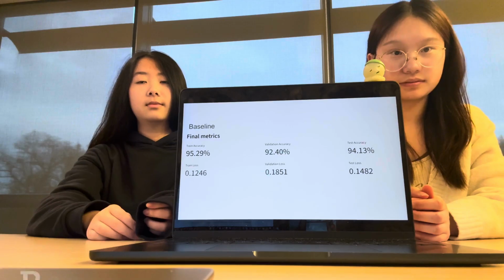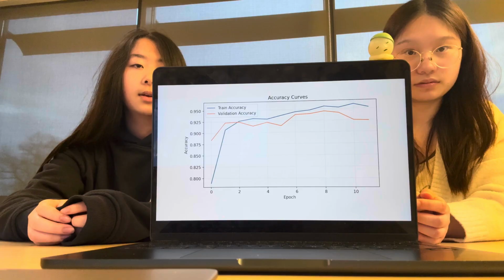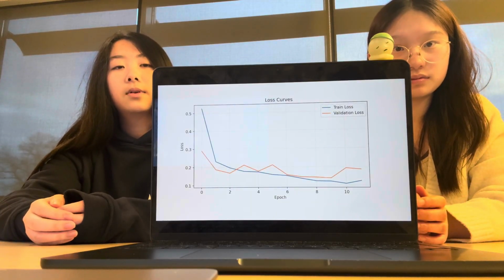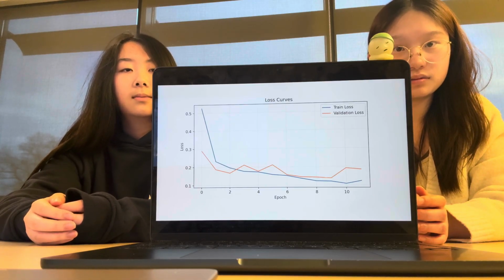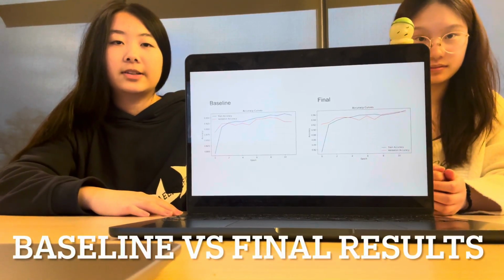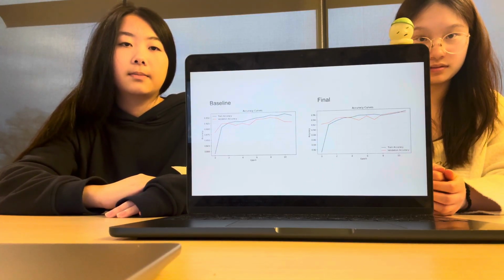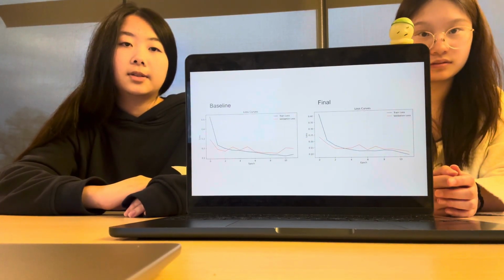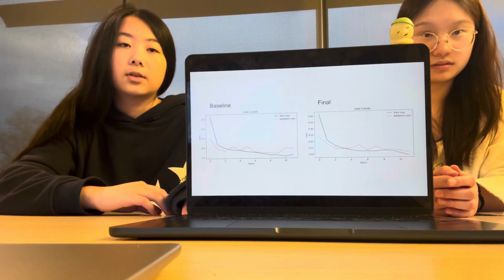Team 7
Course: How Machines Think: From AI to GPT
Team Members: Emily Yang, Annie Weng
Team Number: 7
Project Title: Medical Imaging
Semester: Spring 2026